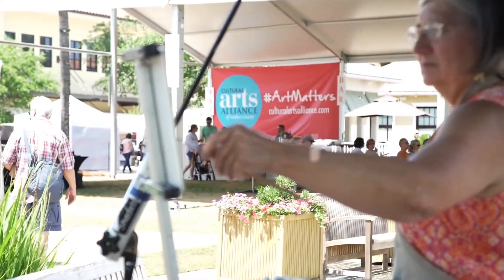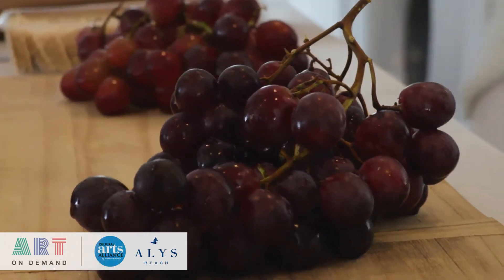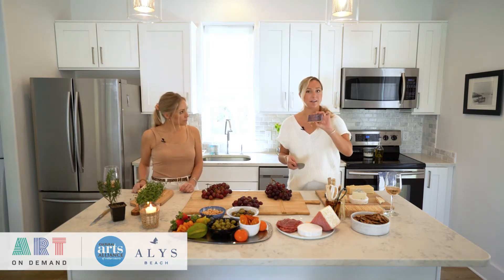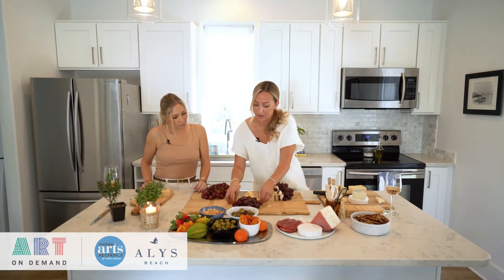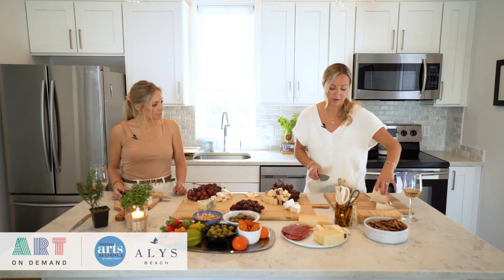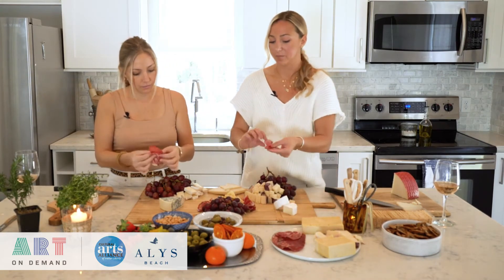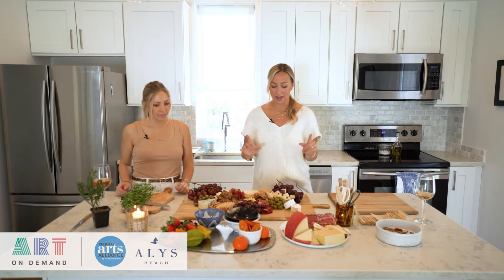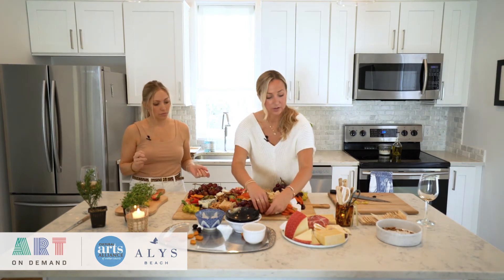CAA's Art on Demand | The Art of Charcuterie with Caroline Boone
Join us for another Art on Demand event. Art on Demand is a creative connection series brought to you by the Cultural Arts Alliance of Walton County (CAA) in partnership with Alys Beach, 30A.com and Florida Department of State, Division of Cultural Affairs.

“The Art of Charcuterie'' features Caroline Boone of CC.Boone’s Luxury Parties as our grazing board guide. In this episode, she leads viewers through her design process while creating a beautiful custom charcuterie board complete with garnishes.

Caroline truly believes there is never a reason too small to host a party. Life is short and should be celebrated with every breath. She pays attention to the detail and the beauty of her surroundings, curating simply beautiful gatherings. She believes her purpose in life is to use her creativity and intuition to make peaceful and luxurious experiences, to give people a sense of importance and connection to themselves and those around them.

For more information about CAA programming and events, visit CulturalArtsAlliance.com.

Video credit: Spring Run Media